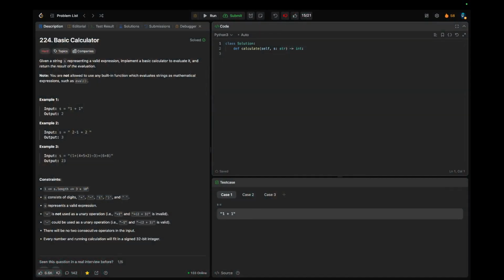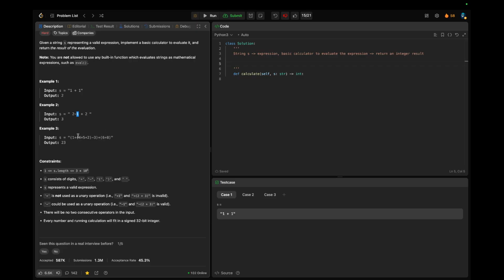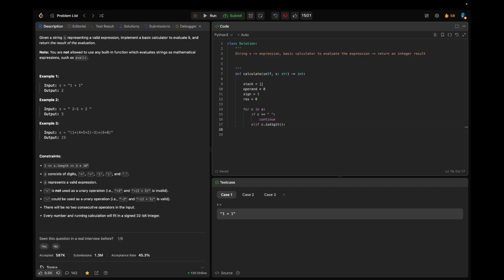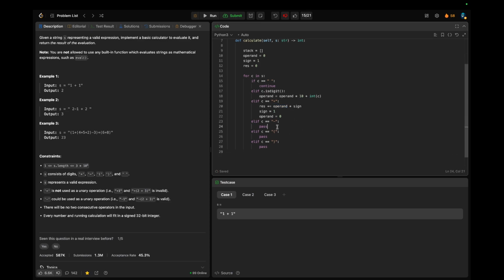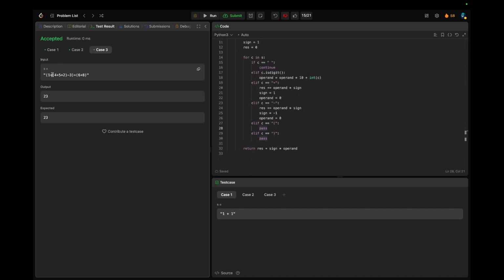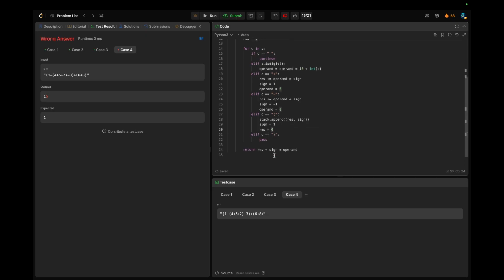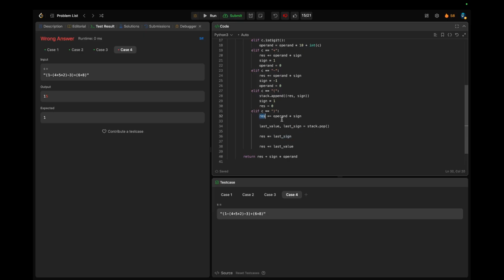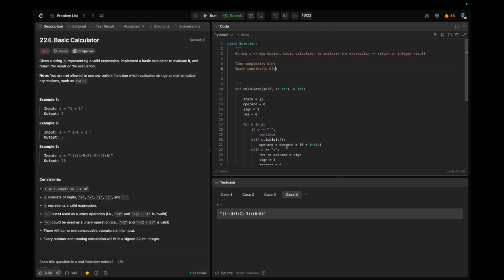Basic Calculator - LeetCode - FAANG+ Interview Prep - LeetCode & System Design Daily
🎙️ LeetCode 224 — Basic Calculator [HARD] | Stack-Based Evaluation & Recursion
In this deep-dive, we break down LeetCode 224: Basic Calculator, a notoriously tricky [HARD] problem that tests your understanding of recursion, expression parsing, and stack-based evaluation — all without using eval().

⚙️ Designed to sharpen your problem-solving skills for top-tier interviews at companies like Meta, Google, and Citadel.

🧠 Topics Covered:
 • Problem constraints & edge cases
 • How to parse nested parentheses
 • Recursive vs iterative stack solutions
 • Operator precedence & sign handling
 • Space-time complexity analysis
 • Common pitfalls & debugging strategies

🔍 If you’re aiming to master expression parsing or build intuition for handling complex nested state, this one’s for you.